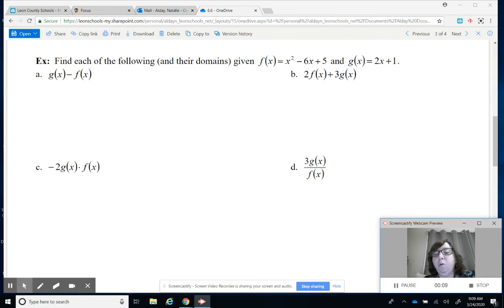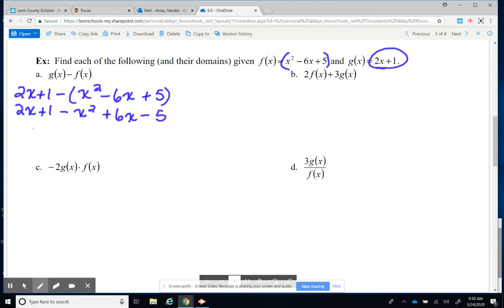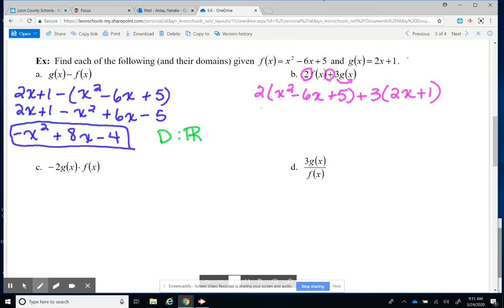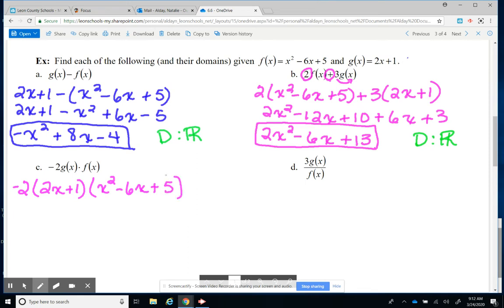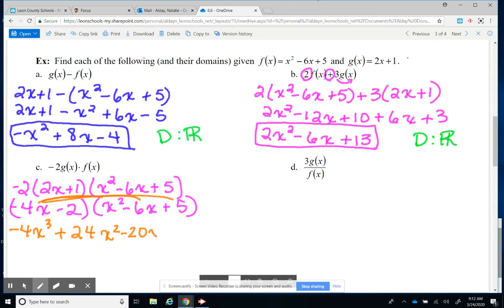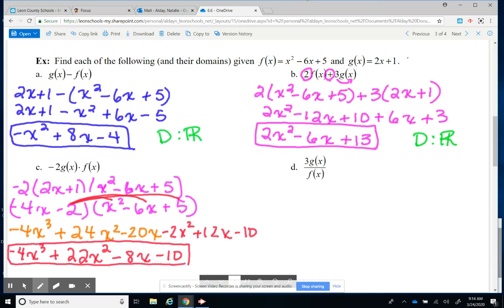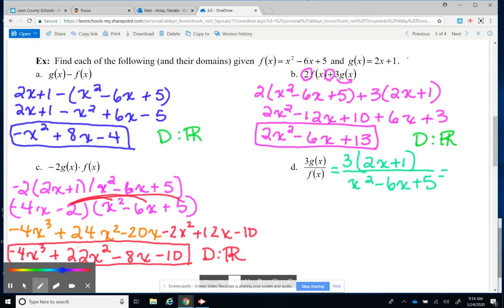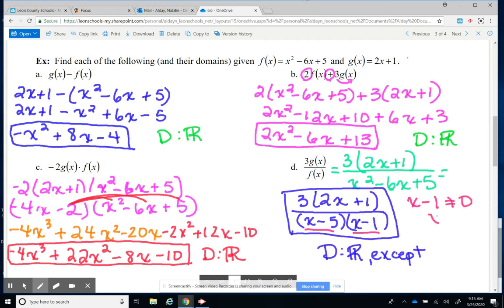Alg 2 DAY ONE 6.6A Function Operations Part ONE Video 2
DAY ONE, video 2 of 2, Algebra 2, 6-6A Function Operations